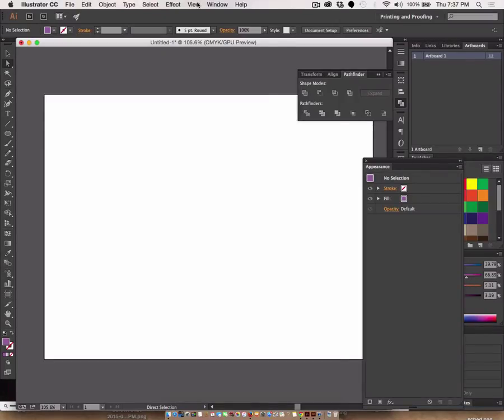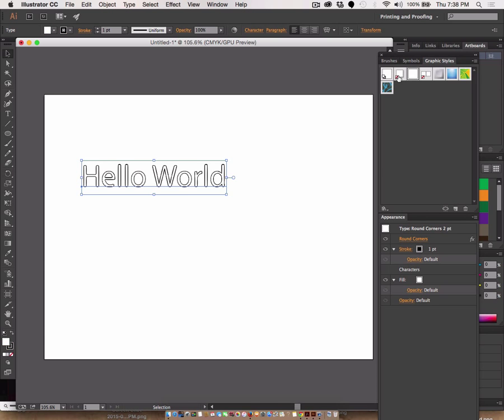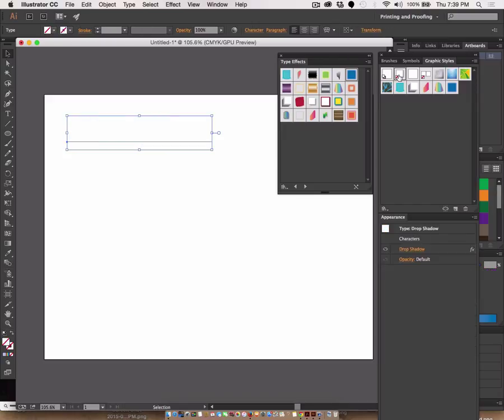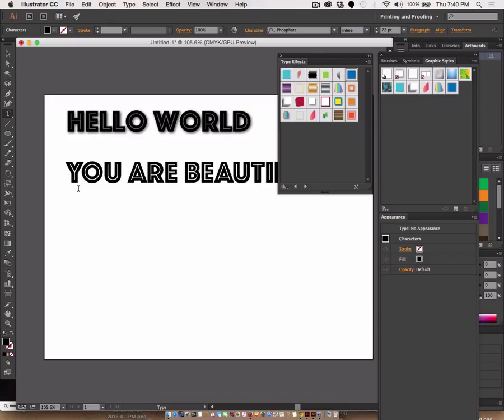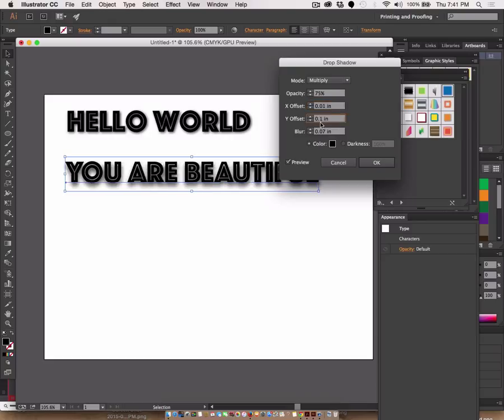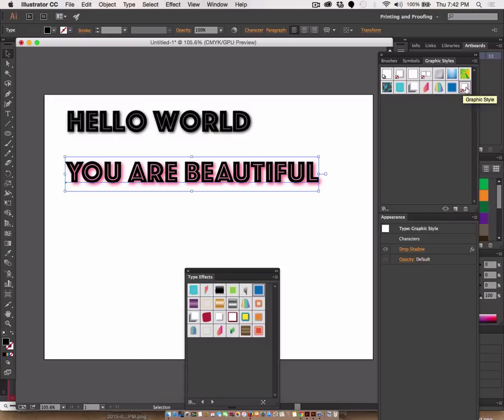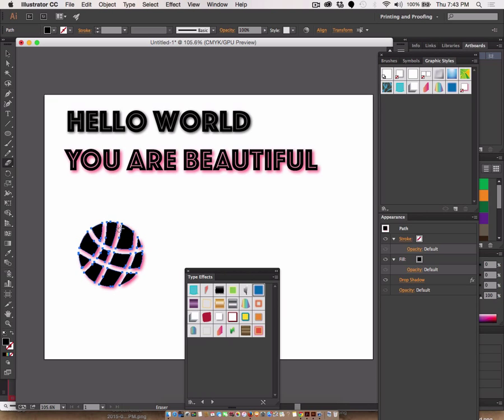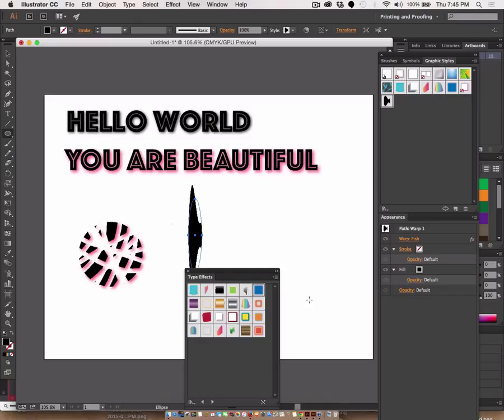Adobe Illustrator 2015 - Quick Tutorial - Graphic styles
Understand how to create and save Graphic Styles in Adobe Illustrator